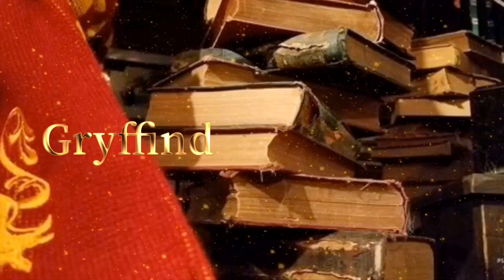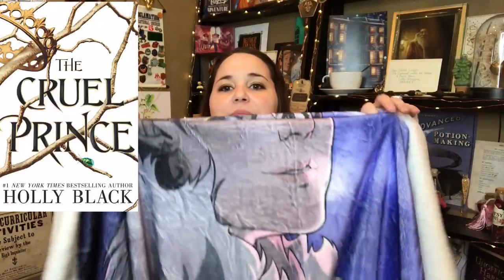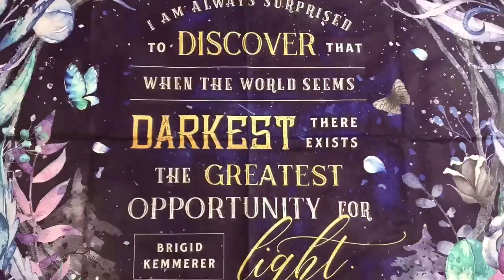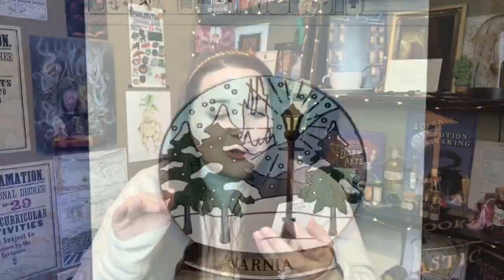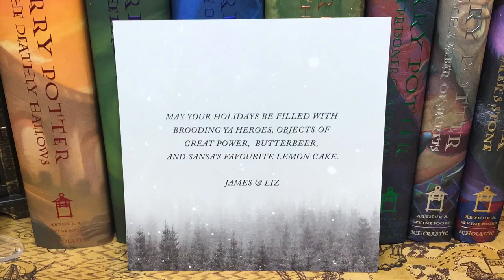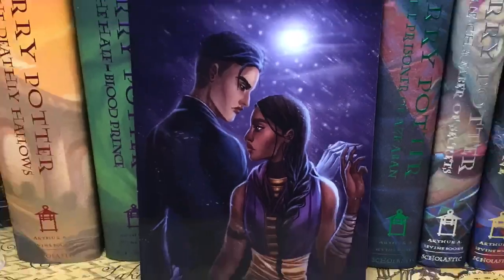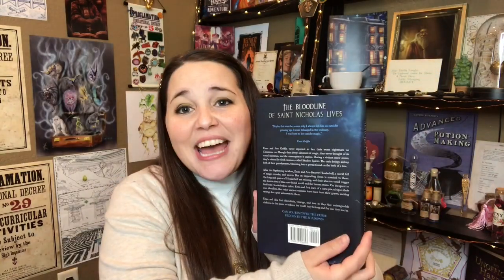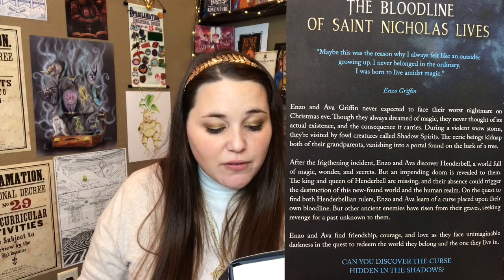Beacon Book Box | A Very Beacon Christmas Unboxing | 2019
Hey guys!! Welcome back to another unboxing video! This is my first ever box from Beacon Book Box and I was not at all disappointed! As always I would love to know what you guys thought in the comments down below! 💕